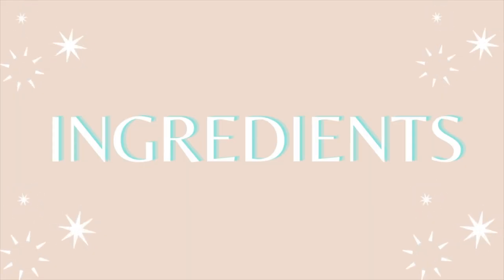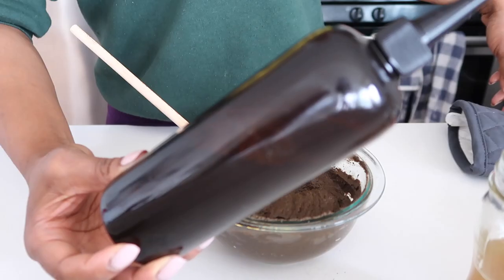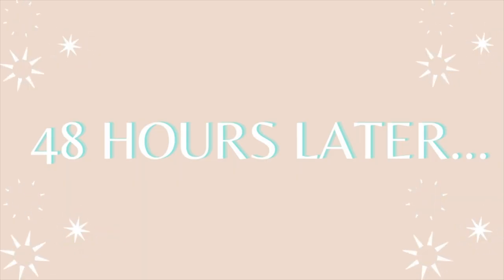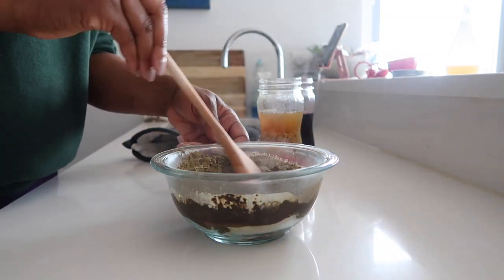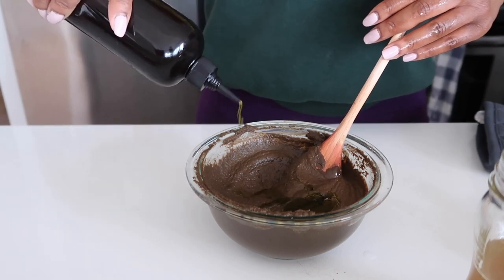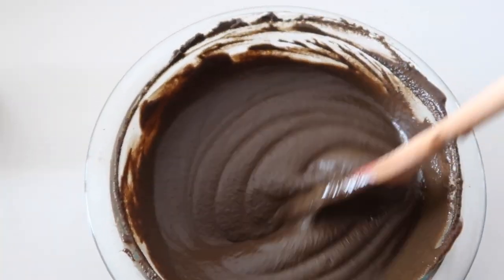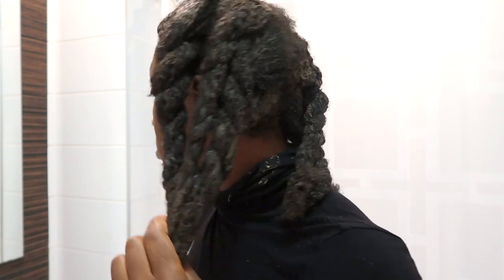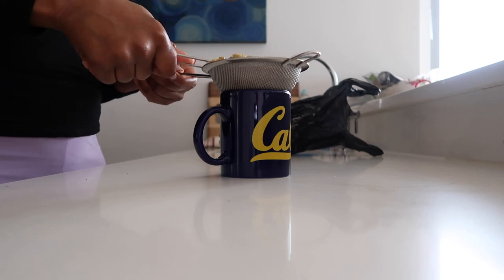HAIR GROWTH AND LENGTH RETENTION MASK AND MIST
In this video, I'm sharing recipes for my hibiscus and fenugreek hydrating mist and hair mask. These DIYs are super easy and are great for people that want to take their hair to new levels and lengths.

+ INGREDIENTS MENTIONED +

Rani Fenugreek (Methi) Seed Whole
Hibiscus flowers

+ FAVORITE SUPPLEMENTS FOR HAIR GROWTH +